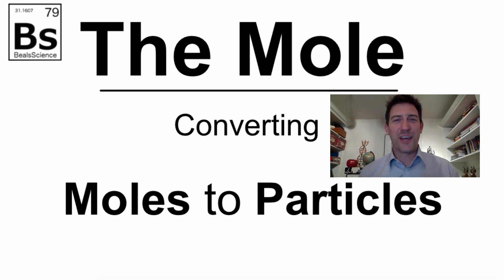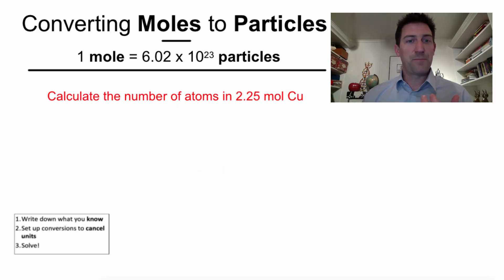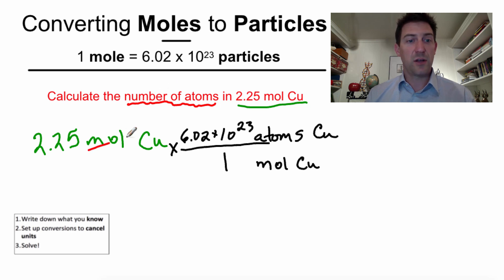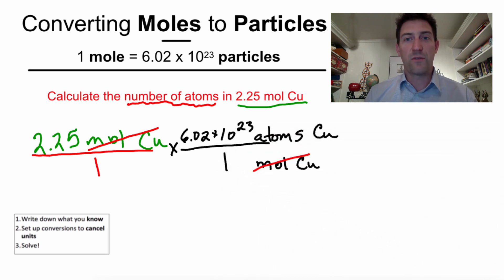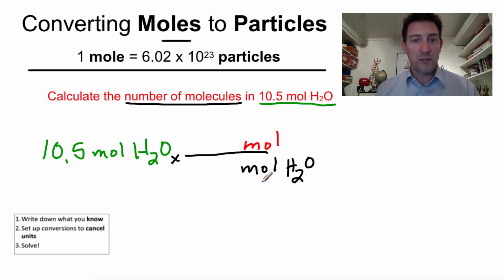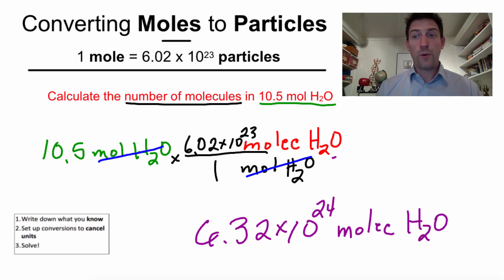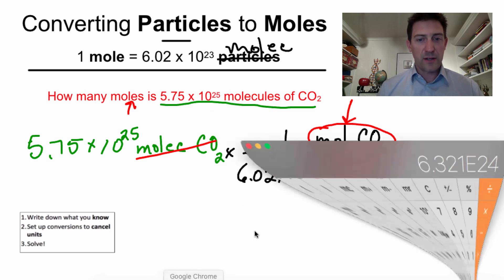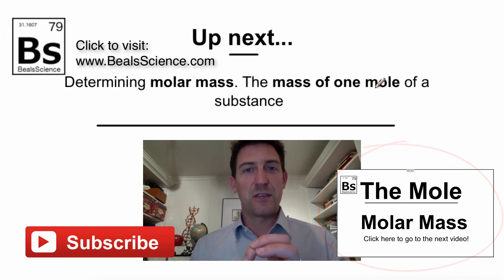The Mole 2 - Converting Moles to Atoms and Molecules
Craig Beals explains how to convert moles to particles (atoms, molecules, ions, formula units) and how to convert from particles back to moles. Craig uses dimensional analysis in this series about the mole so that no formulas need to be memorized, all you need is Avogadro's number: 6.02 x 10^23